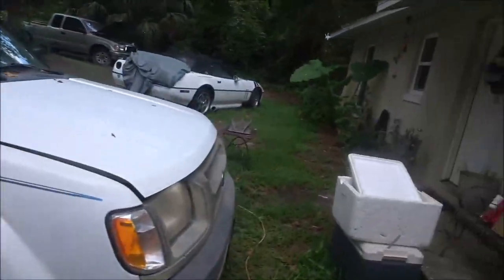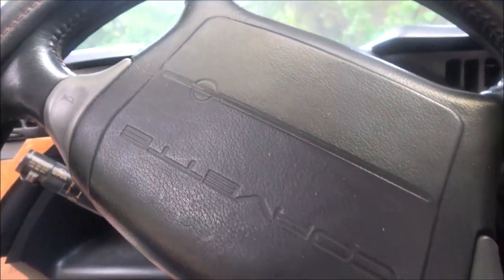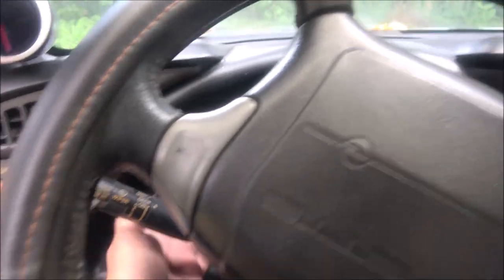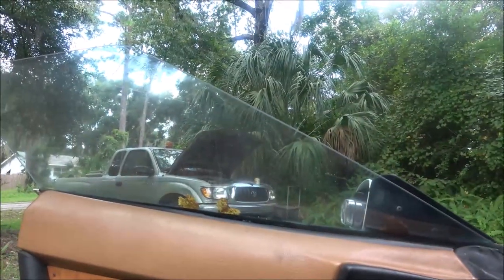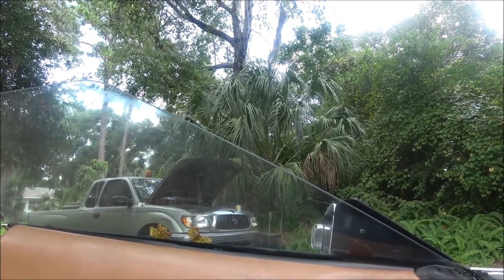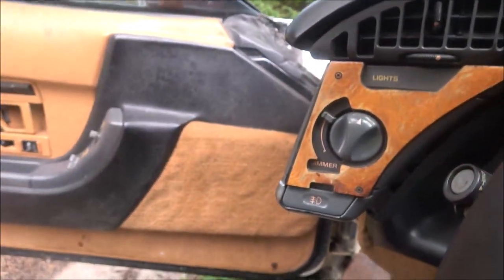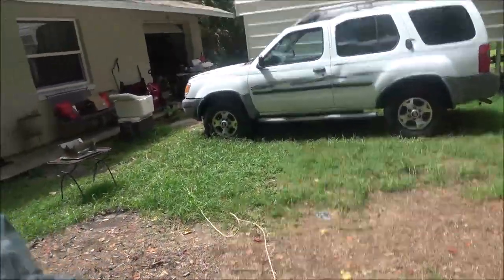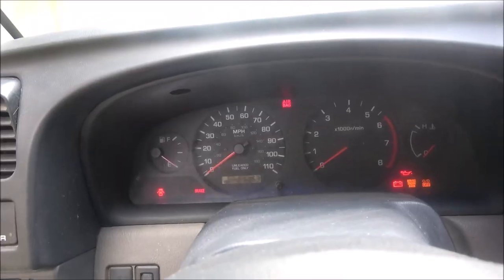Starting Up Some Engines And Why I Haven't Uploaded All Week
Just wanted to let you guys know whats been going on this week.